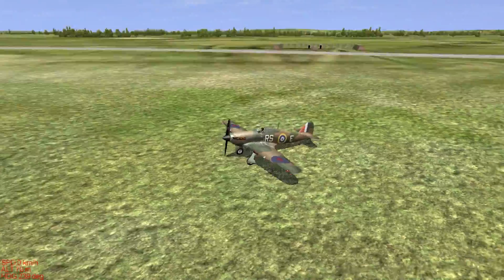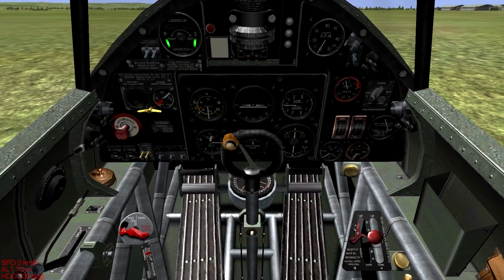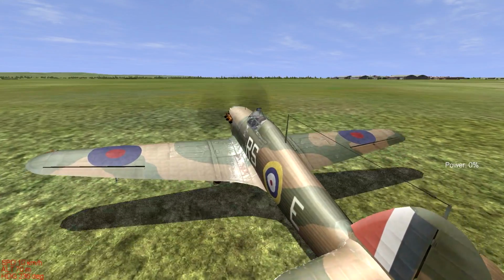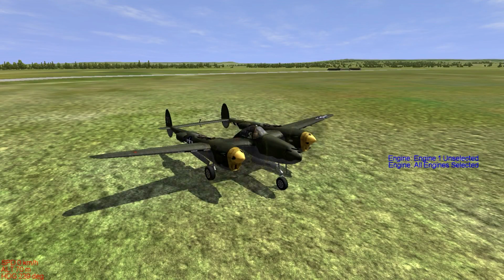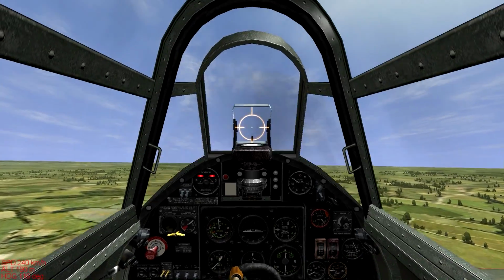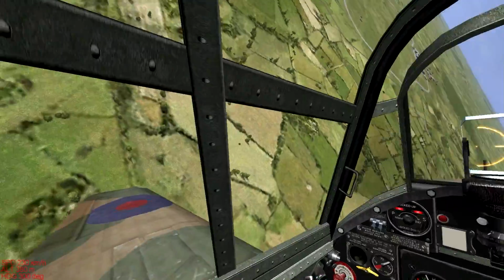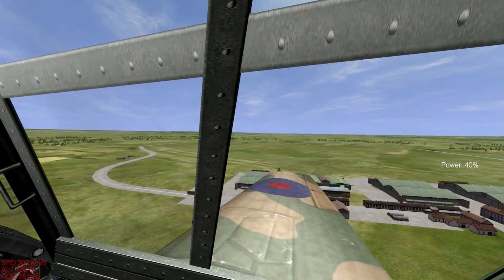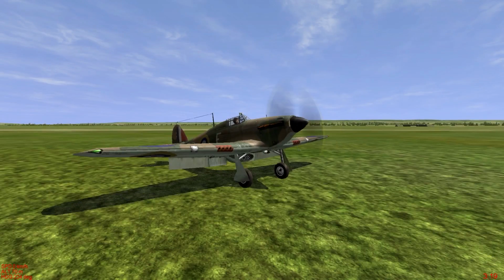Let's Learn to Fly - Part 1 - Take-off, Basic Flight, Landing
This is part of a small series in which, by popular demand, I try to instruct newcomers to flight sims like IL-2 on the basics of flying virtual aircraft, whether that's to help newbies to the game or just to provide viewers of my IL-2 series more info as to what they're seeing happen in the videos during the various dogfights I get into.

So strap yourselves in, and I'll do my best to take you from spring-chicken to shite-hawk in one easy lesson. ;)

My setup:

- TrackIR 5 Headtracking

The game featured in this video is IL-2 Sturmovik 1946 using the HSFX mod.

If you have further questions or suggestions for future tutorial videos, please leave them in the comments below.

I also stream games live on my Twitch TV channel,